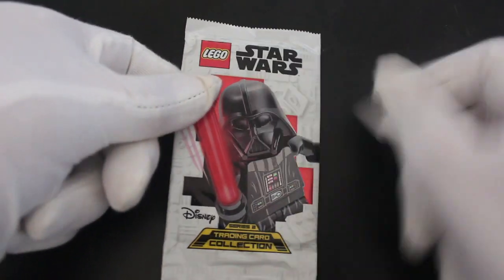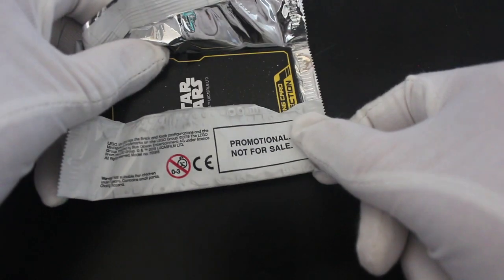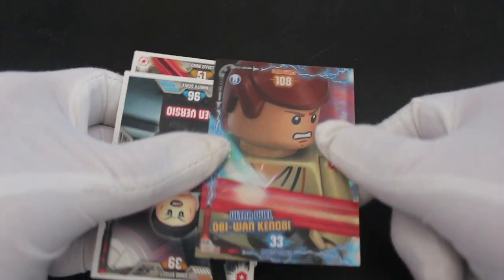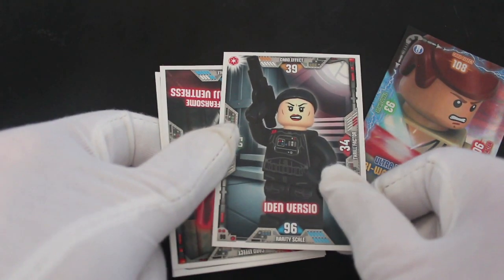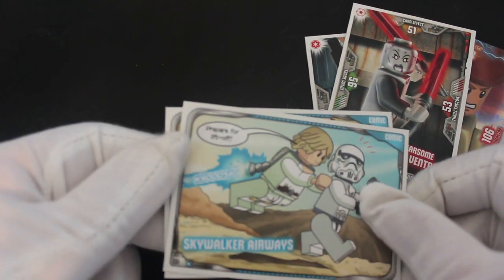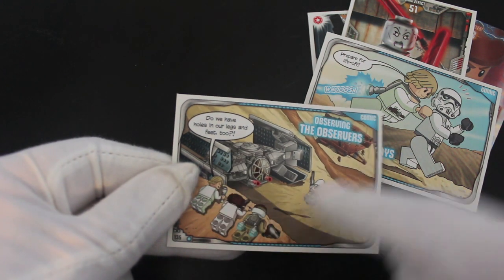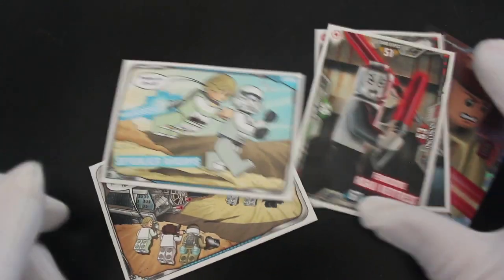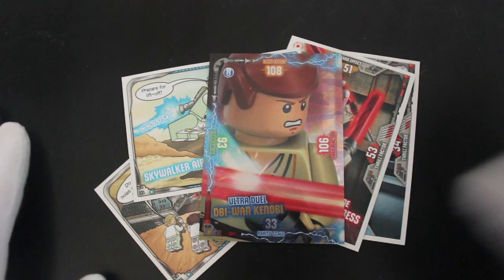Trading Card Tony #405 - Lego Star Wars Series 2 (Vader Pack) - Pack Opening!